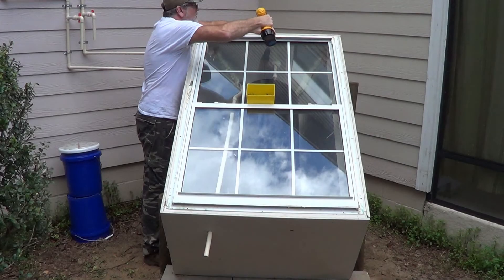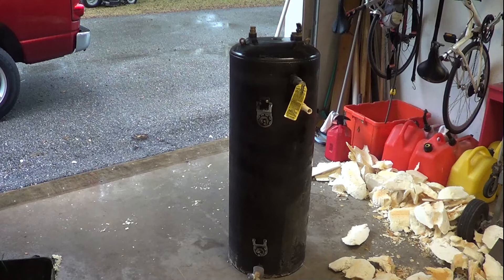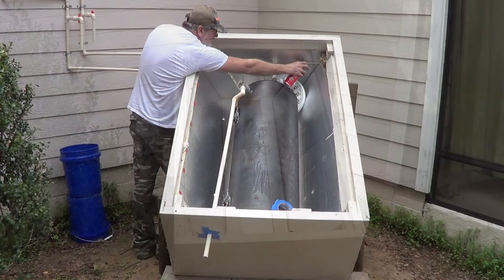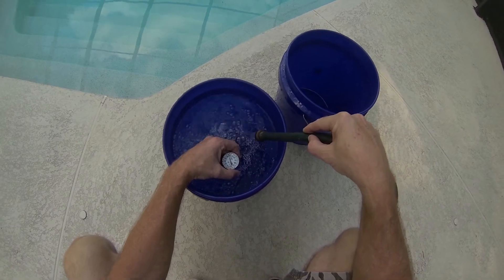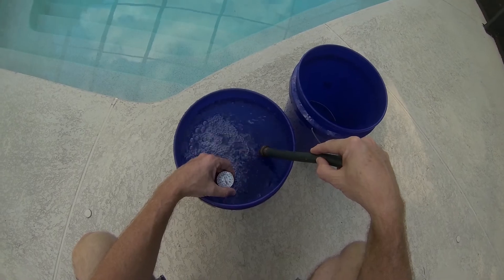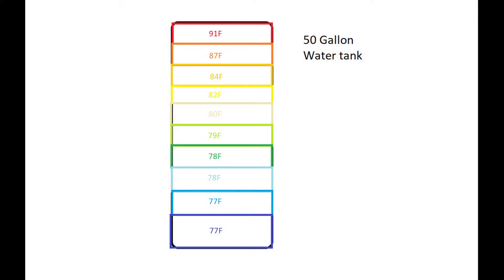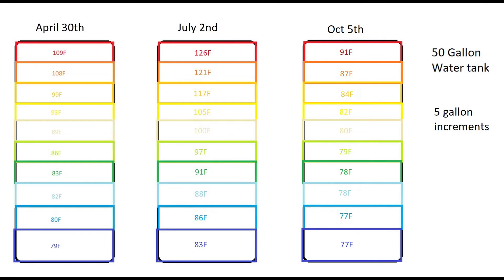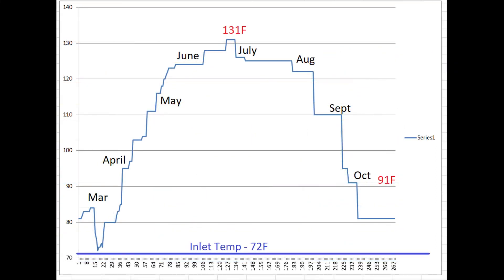DIY Solar Water Heater Update October 2018